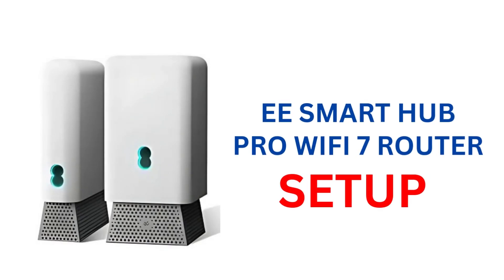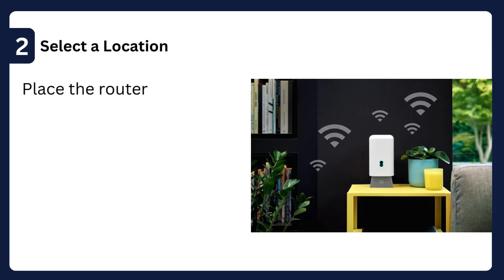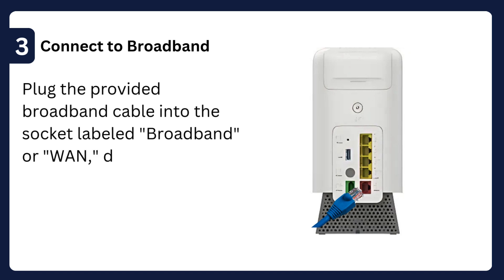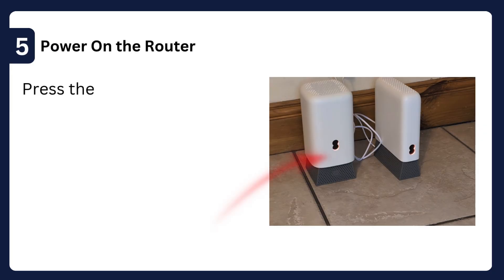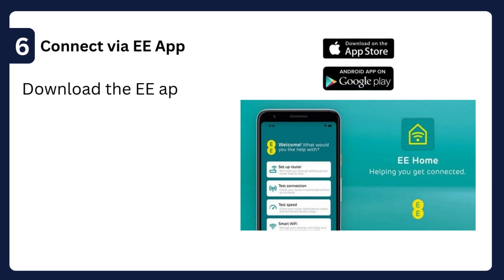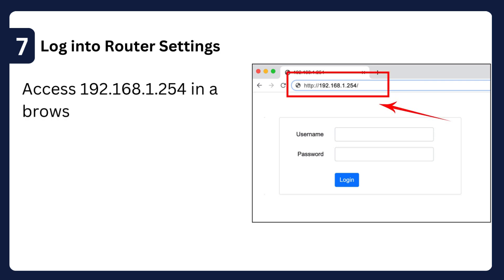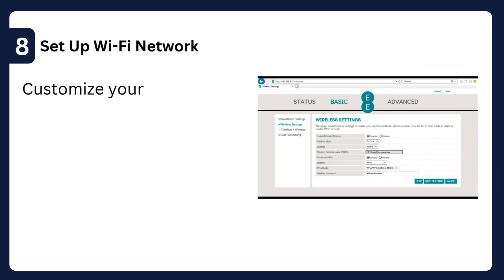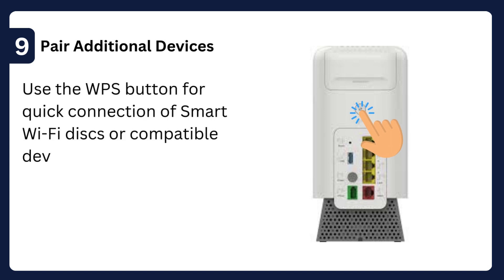Boost Your WiFi with EE Smart Hub Pro WiFi 7 Router Setup Now!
Get ready to supercharge your WiFi experience with the EE Smart Hub Pro WiFi 7 Router! In this video, we'll take you through the easy setup process to unlock blazing-fast speeds and reliable connectivity. With WiFi 7 technology, you'll enjoy reduced latency, increased capacity, and better performance even in crowded networks. Say goodbye to buffering and hello to seamless streaming, online gaming, and more. Follow along as we show you how to set up your EE Smart Hub Pro WiFi 7 Router and start enjoying the ultimate WiFi experience.